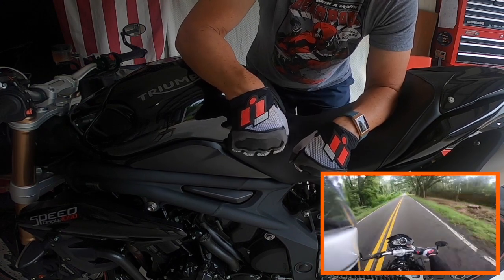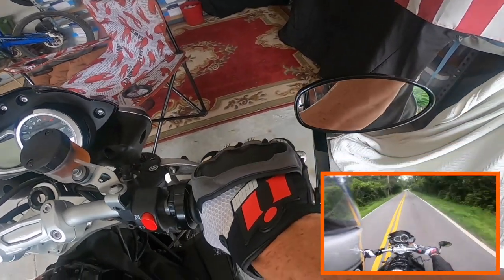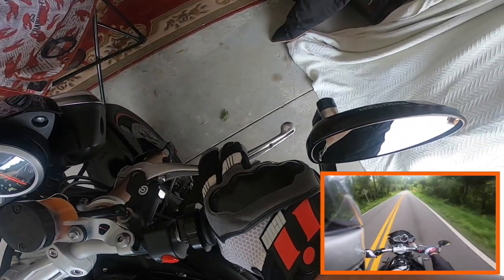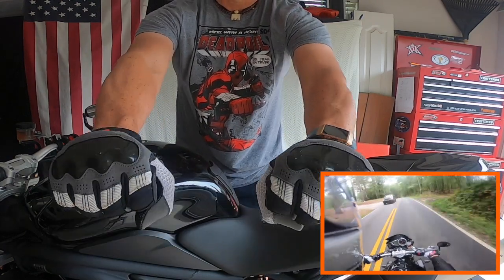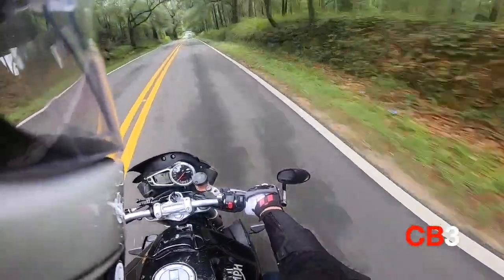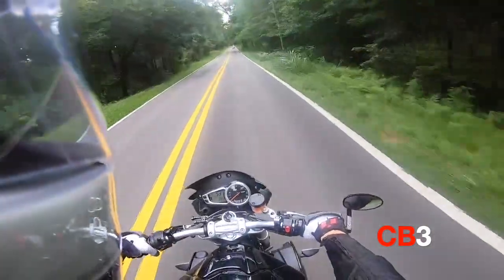Icon Overlord Glove Review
The  Icon Overlord Summer Riding Glove .. they look cool.. they feel cool.. are they cool?